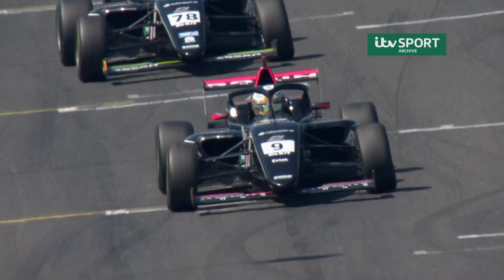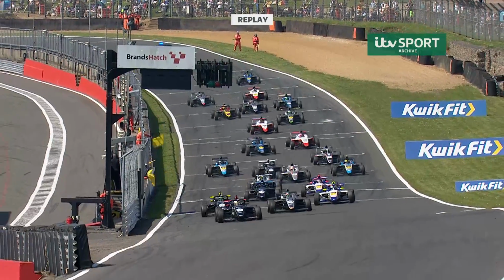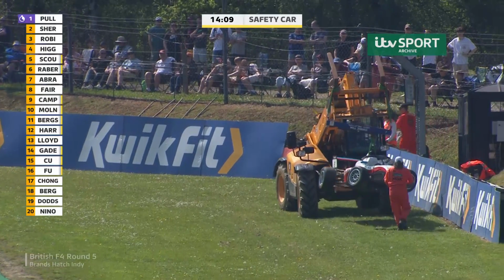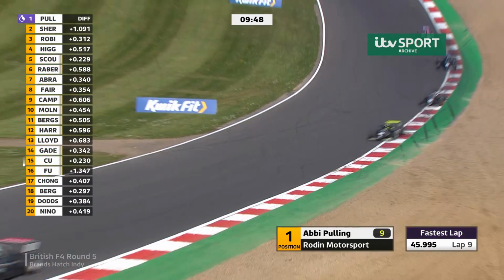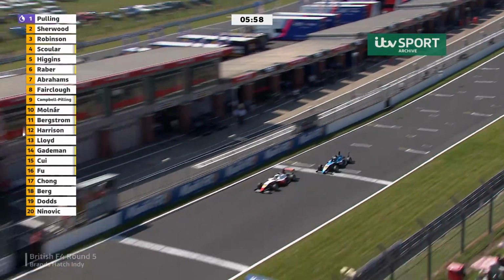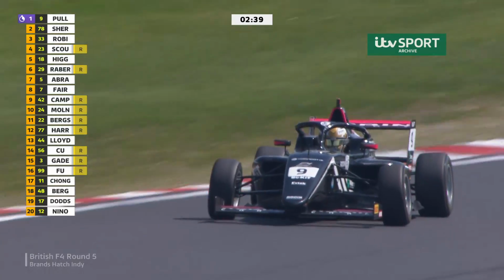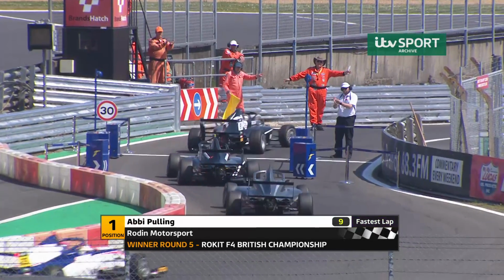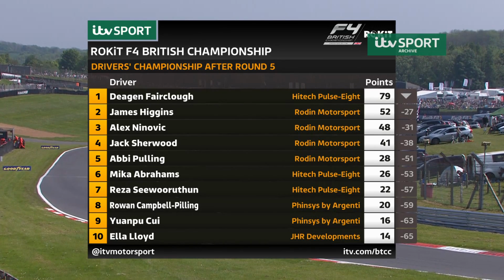ROKiT British F4 Championship - Brands Hatch Indy - Round 5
Round 5 of the ROKiT British F4 Championship made history when Abbi Pulling became the first woman to win a British F4 race. She was joined on the podium by Rodin Motorsport teammate Jack Sherwood. Xcel Motorsport's Zack Scoular was promoted to 3rd post-race.